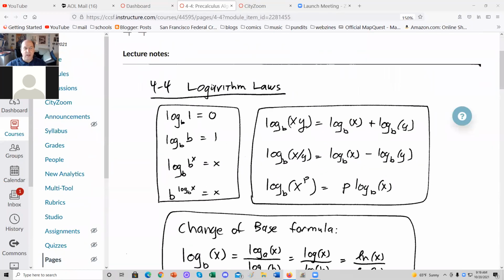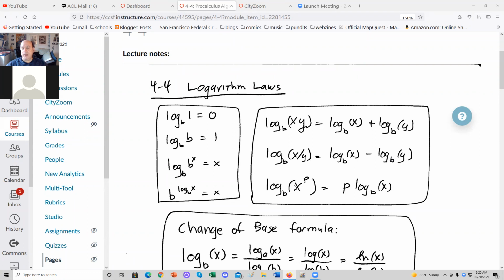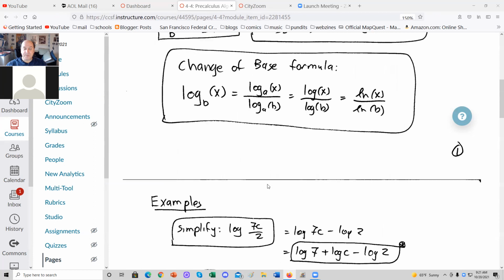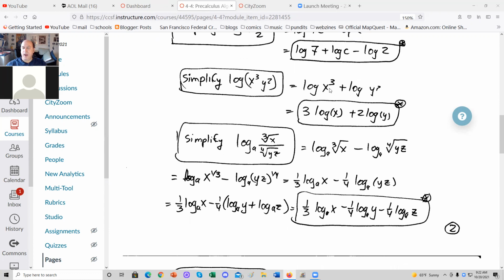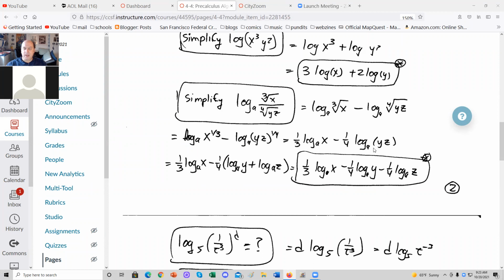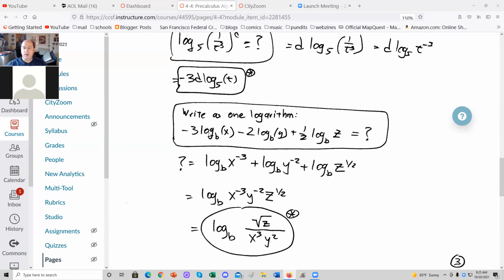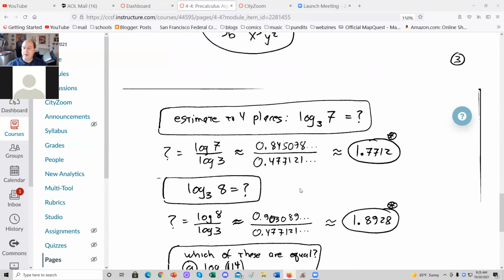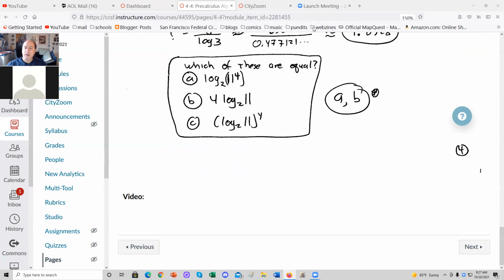fall 2021 90 4 4